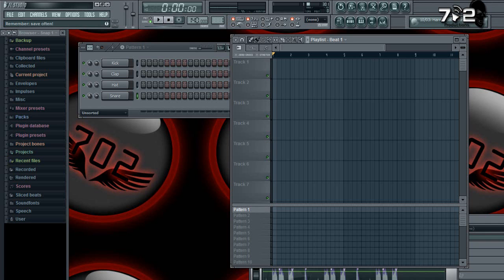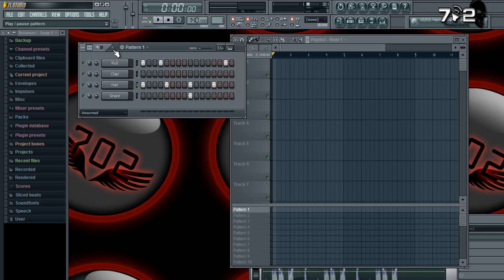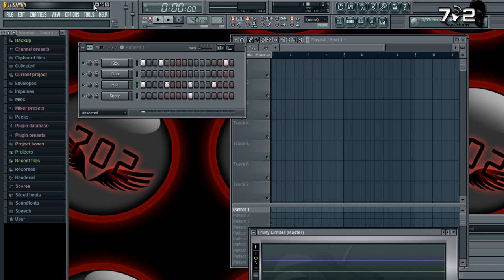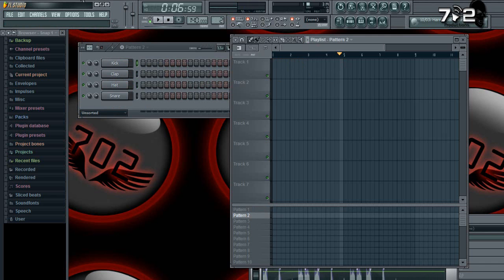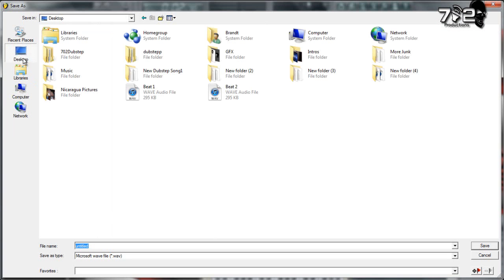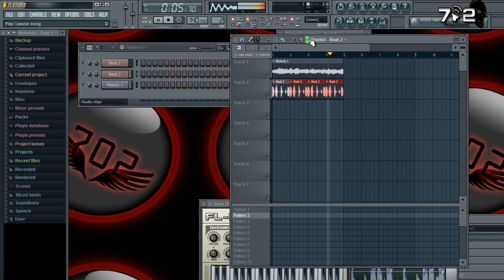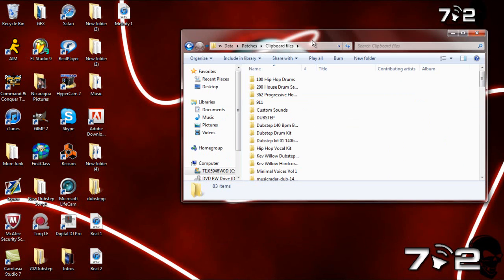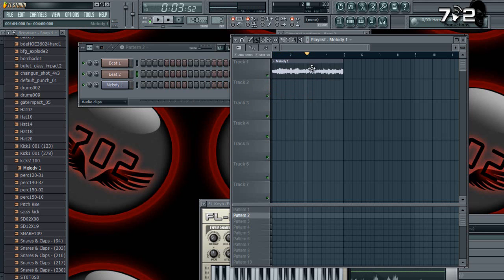Fl Studio Tips and Tricks Ep: 2 - Sampling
This tutorial will go over how to sample sounds in Fl Studio so that you can use them later.